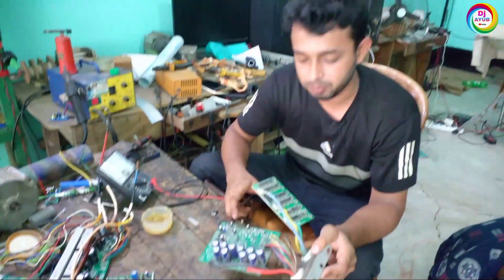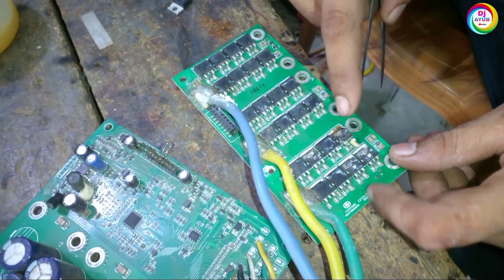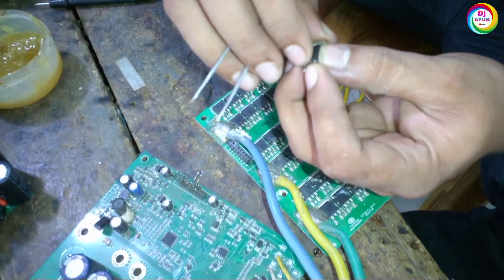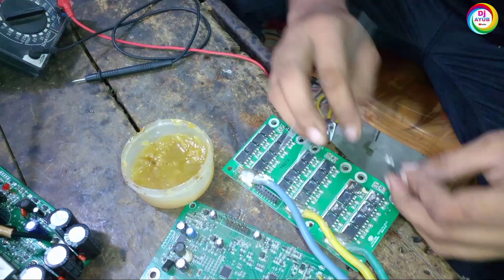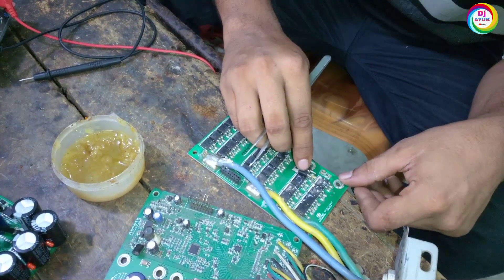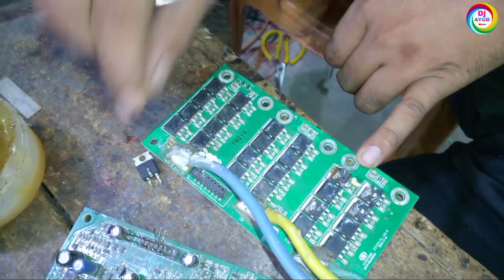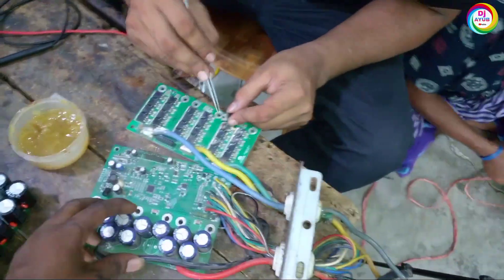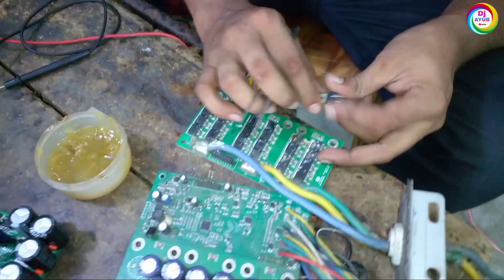If you want to change the mospath of such type of contorler, keep watching the full video.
যেকোন ধরনের কন্ট্রোলারের মোসপেট পরিবর্তন করতে হলে, ভিডিওটি সম্পুর্ন দেখুন🙏